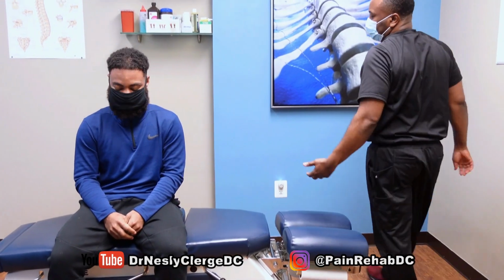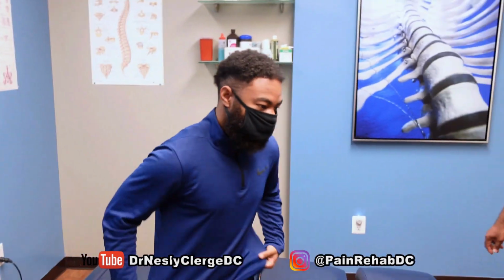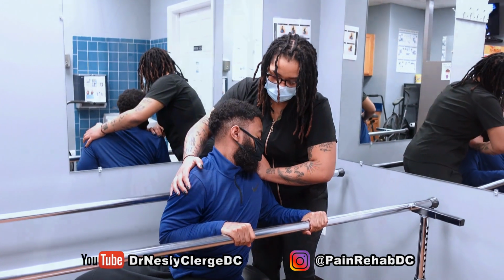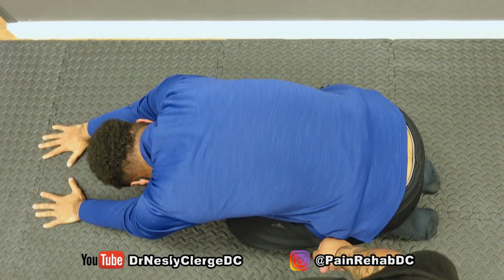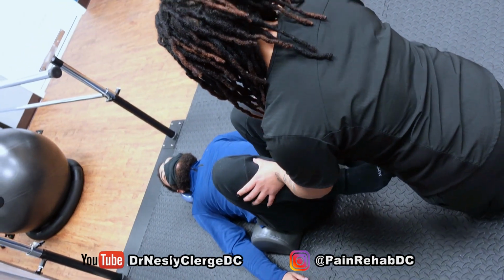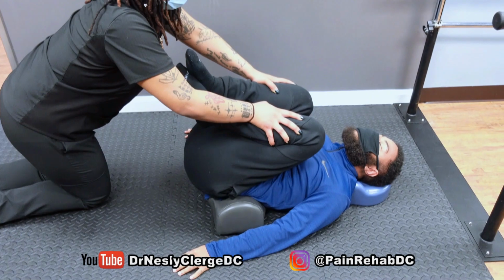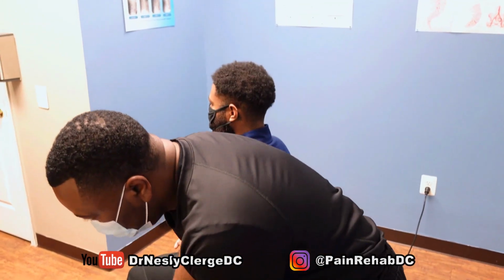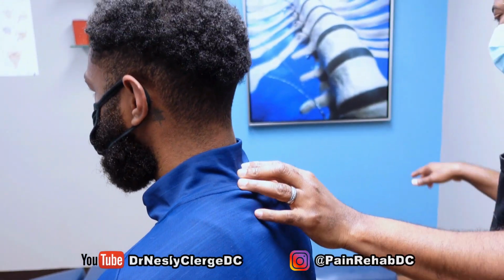**MY BACK HURTS ** Need BACK PAIN Relief ~ ASMR Chiropractic Back Adjustments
He came in with complaints of back pain. He needed some type of relief and he came to us for some professional help. His session consisted of thoracic and lumbar adjustments followed by a series of stretches to relieve muscle tension and stiffness. Check out the video and let us know what you think.

Pain and Rehab Center
2041 Martin Luther King Ave, SE
Washington, DC 20020 Suite 106